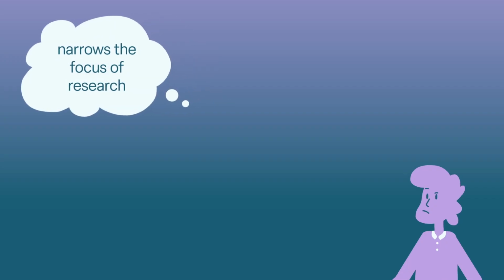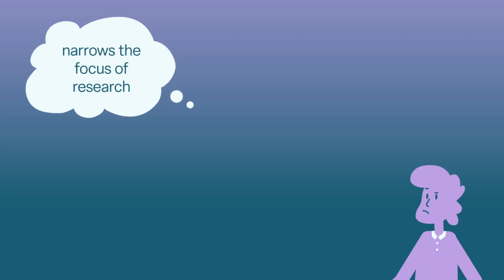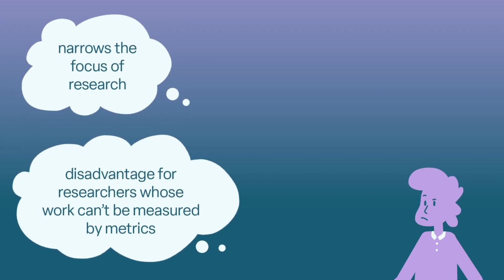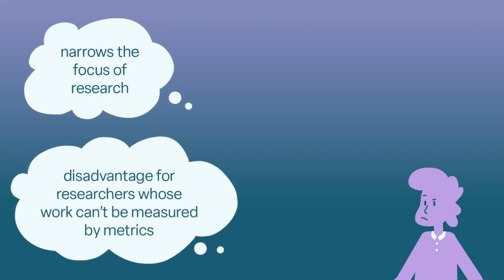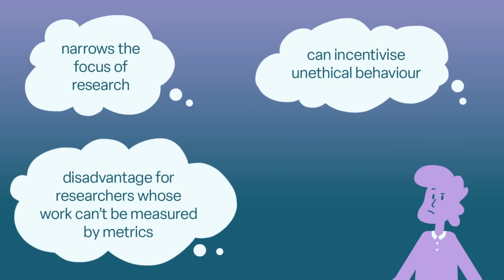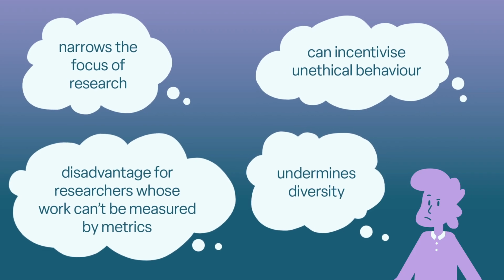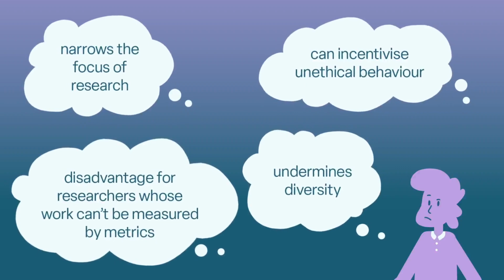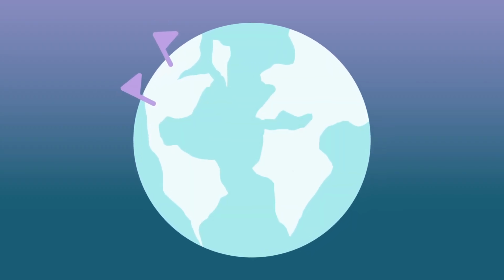What I need to know about responsible research assessment - ExPECT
This introductory video in a new instructional series explains the fundamentals of
responsible researcher assessment for peer reviewers, assessment boards, decision-
makers, and researchers. It outlines why reform is essential, focusing on the
limitations of traditional metrics like the Journal Impact Factor and H-index. These
metrics often fail to reflect the true quality and impact of research, can distort priorities
by encouraging quantity over quality, and may disadvantage those in certain disciplines
or with contributions not easily measured by such indicators. Over-reliance on these
metrics can also incentivise unethical behaviour and undermine diversity.

CoARA ExPECT, supported by CoARA Boost funding, represents a collaborative initiative involving the University of Oulu, Ruhr University Bochum, and Tampere University. The Teaming project from Cascade Funding Call 1 actively advances CoARA's vision to reform researcher assessment practices. The video catalogue produced by the CoARA ExPECT project has been formally endorsed by the CoARA Steering Board and is available on the CoARA Collection